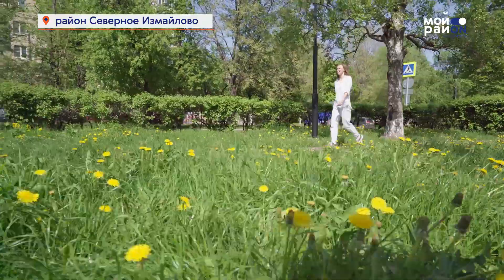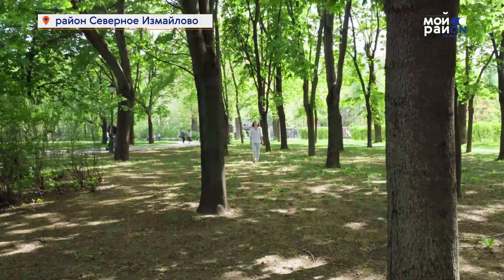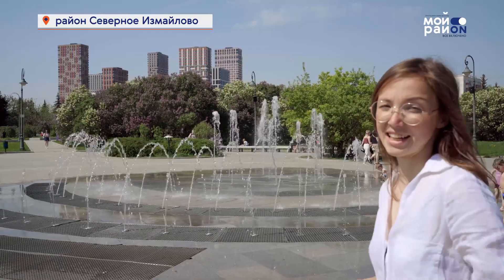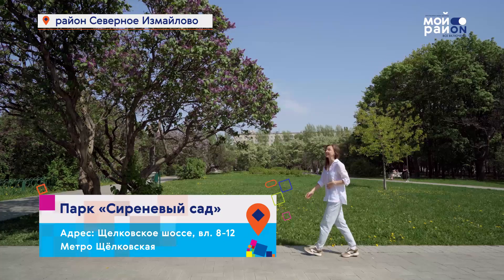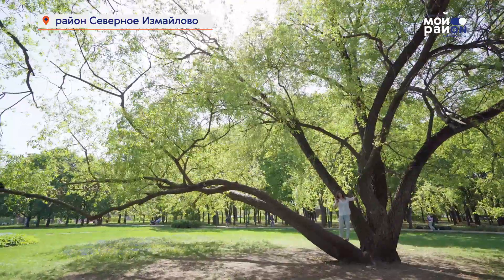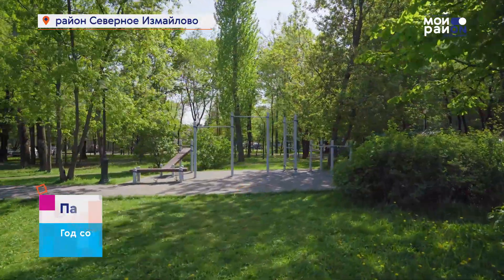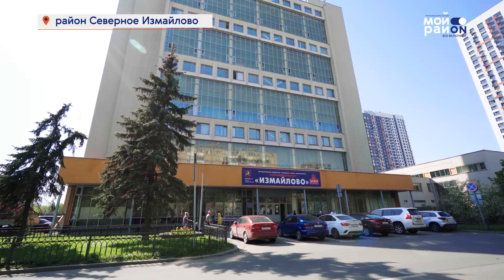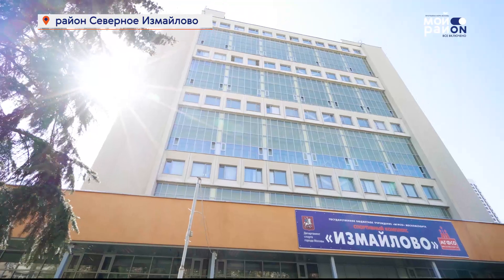Прогулка по району: Северное Измайлово с Кристиной Арашкевич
Знакомимся с районом Северное Измайлово, гуляем по парку «Сиреневый сад» вместе с PR-менеджером Кристиной Арашкевич в поисках самой красивой сирени мира.